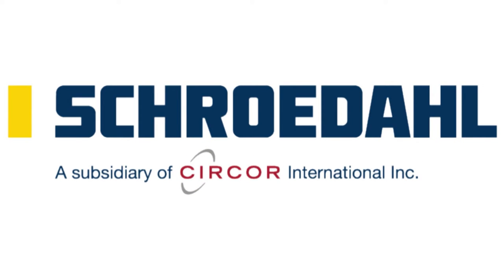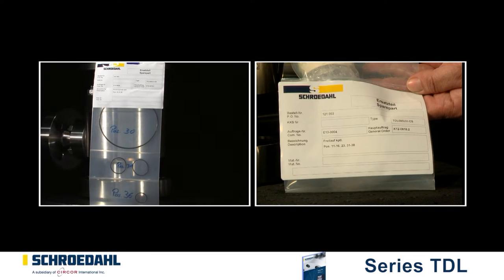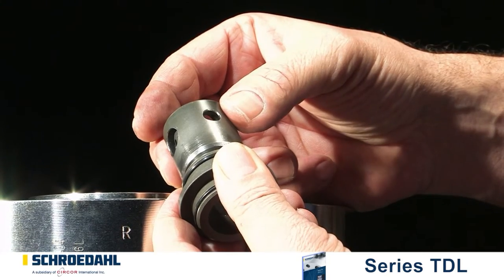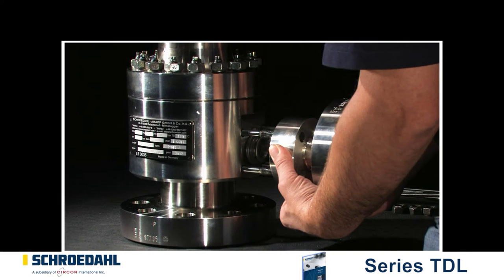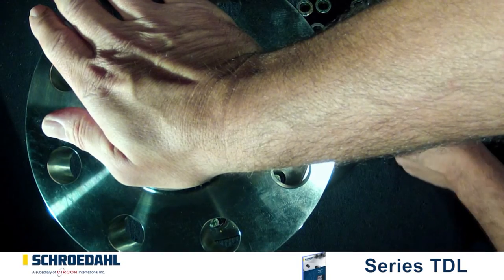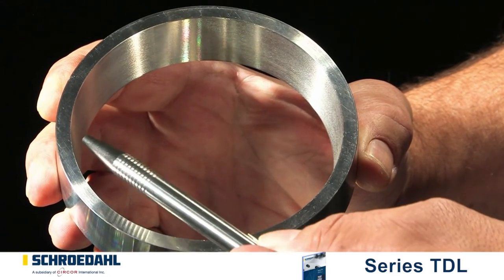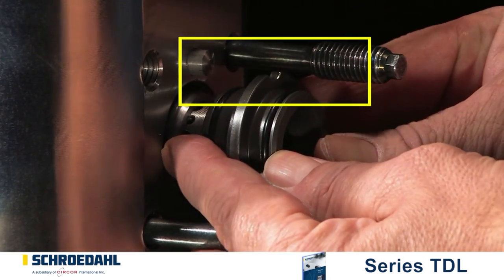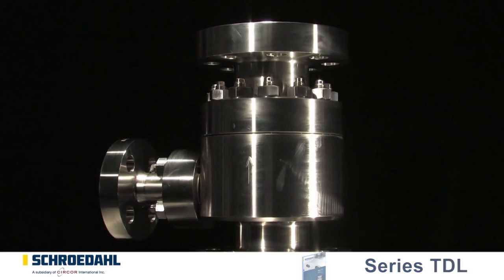SCHROEDAHL -TDL - maintenance movie pump protection 2015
If the maintenance interval of your SCHROEDAHL pump protection system is coming close, you can specifically prepare yourself for this task before dismantling the system.  Step-by-step you can follow how to give your system an efficient and sustainable operability check and you will see:

- which parts define your pump protection system,
- how to disassemble and then reassemble them correctly,
- what are some of the potential problems that may arise and
- how to solve them